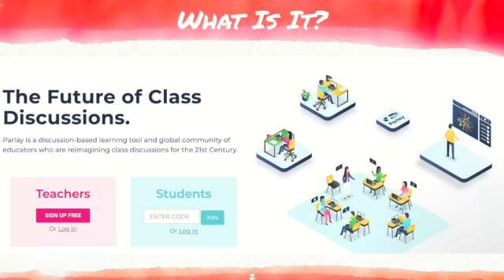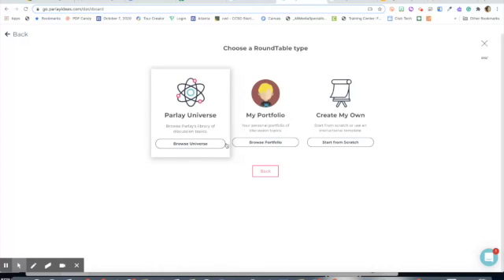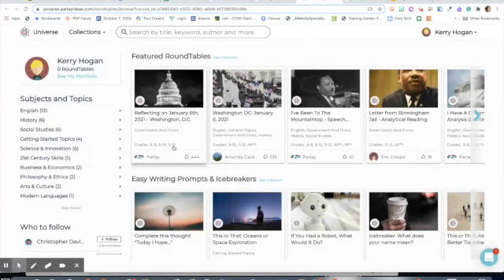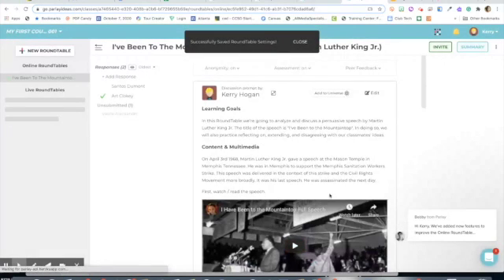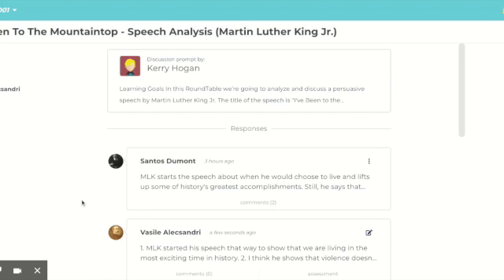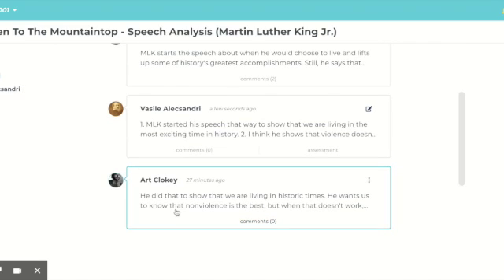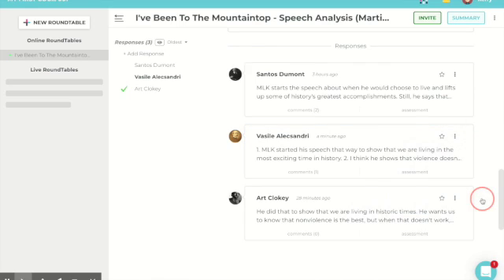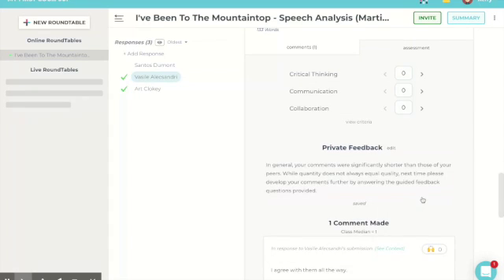Parlay Vous SD 480p